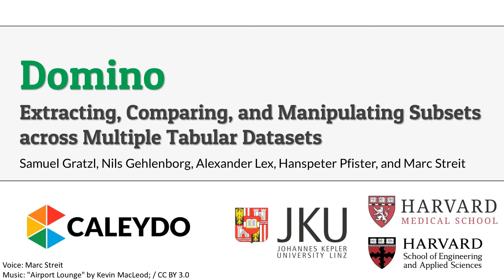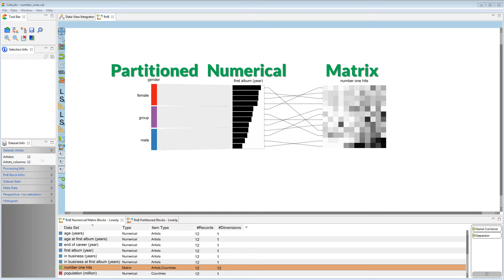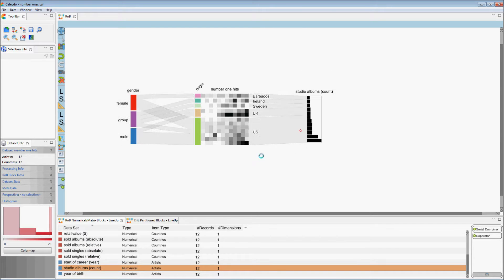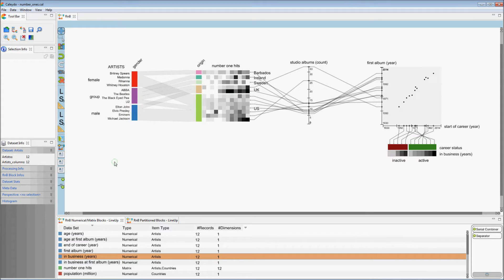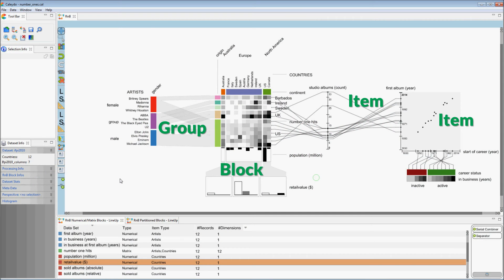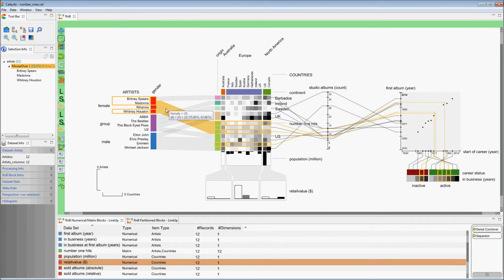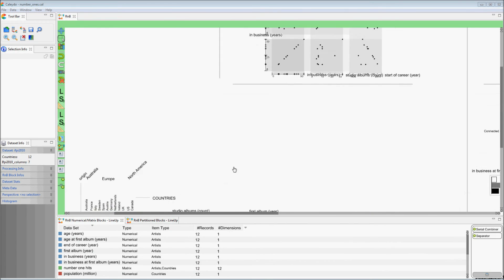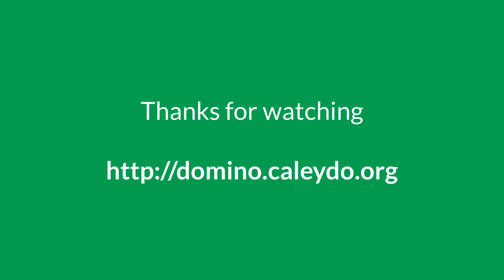Domino: Extracting, Comparing, and Manipulating Subsets across Multiple Tabular Datasets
Video for the IEEE InfoVis Paper 2014 by Samuel Gratzl, Nils Gehlenborg, Alexander Lex, Hanspeter Pfister and Marc Streit.

Answering questions about complex issues often requires analysts to take into account information contained in multiple interconnected datasets. A common strategy in analyzing and visualizing large and heterogeneous data is to divide the data into meaningful subsets. In a next step, interesting subsets are selected and the associated data as well as the relationships between the subsets are visualized. However, neither the extraction and manipulation, nor the comparison of subsets is well supported by state-of-the-art techniques.

In this paper we present Domino, a novel multiform visualization technique for effectively representing subsets and the relationships between them. By providing comprehensive tools to arrange, combine, and extract subsets, Domino allows users to create both common visualization techniques and advanced visualizations tailored to specific use cases. In addition to the novel technique, we present an implementation that enables analysts to manage the wide range of options that our approach offers. Innovative interactive features such as placeholders and live previews support the rapid creation of complex analysis setups. We introduce the technique and the implementation using a simple example and demonstrate scalability and effectiveness in a use case from the field of cancer genomics.